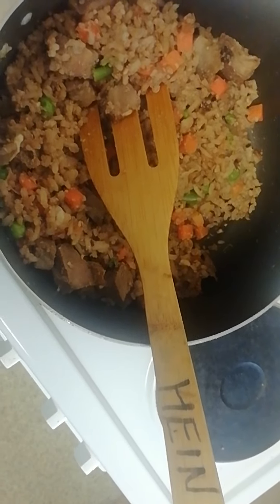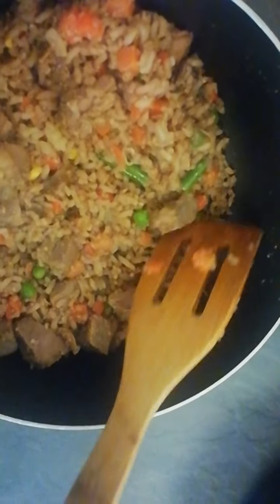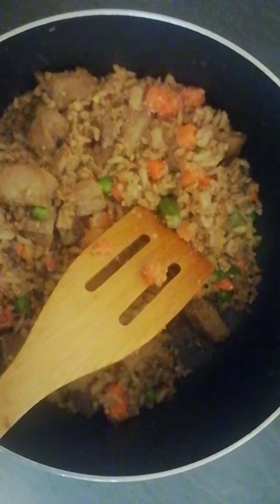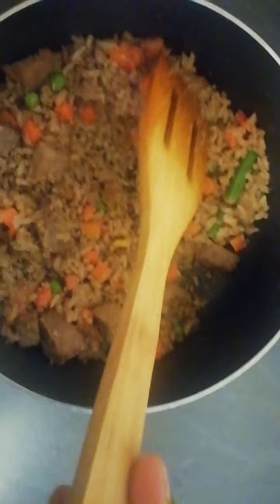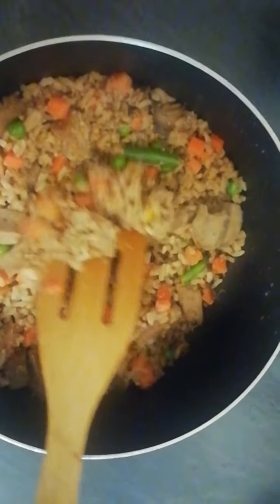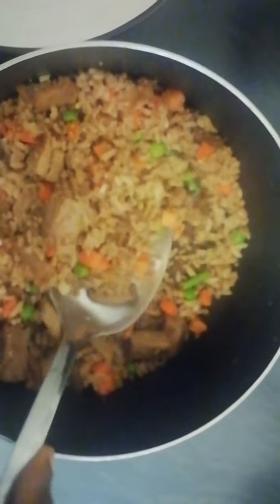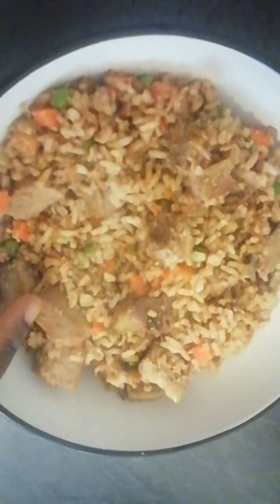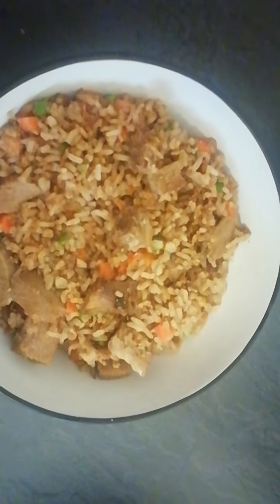HOW I USE MY FESTIVE MEAL LEFT OVERS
You can create a whole meal using your left over meals that is what I did with my pork left over from Christmas Dinner. I have a recipe book series that will be available on my online stores once released.
You can also find out more about what I do on my personal